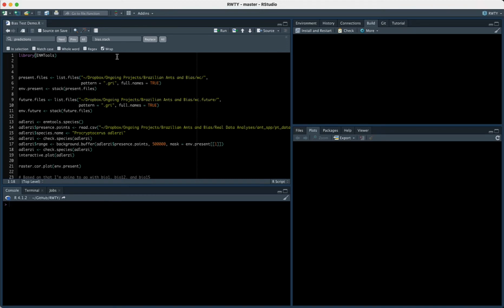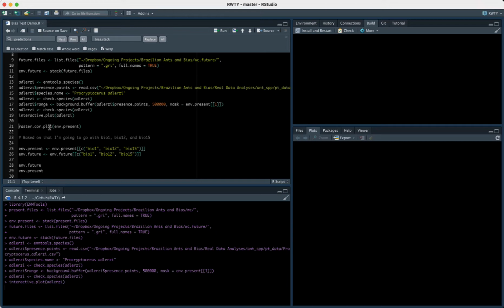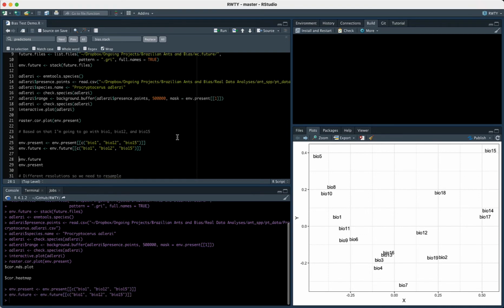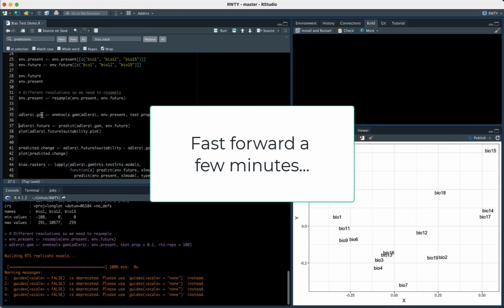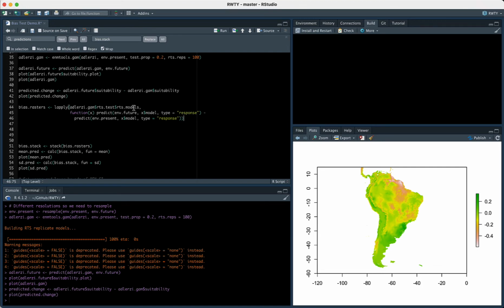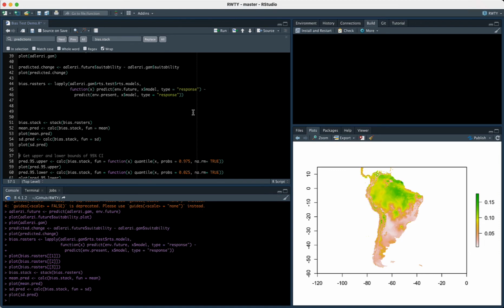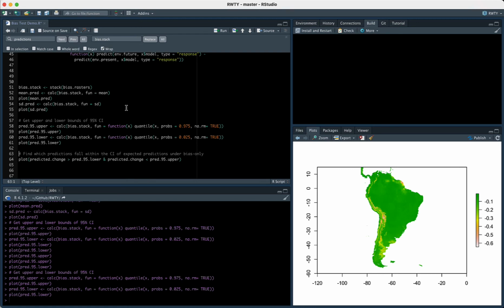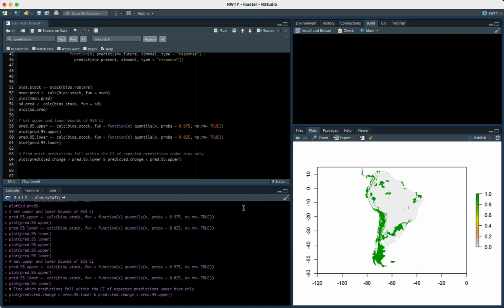Implementing the ENM/SDM bias test demonstrated in Warren et al. 2021 (Pokémon paper)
This is just a quick demo using ENMTools to implement the sort of test we did in our 2021 paper, "The effects of climate change on Australia's only endemic Pokémon: Measuring bias in species distribution models.